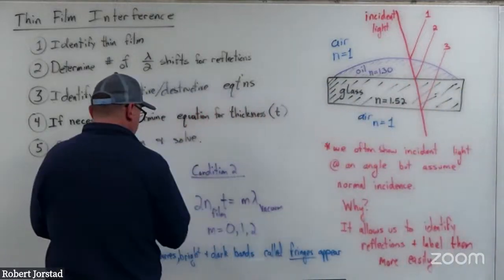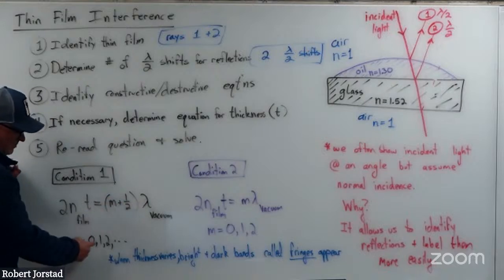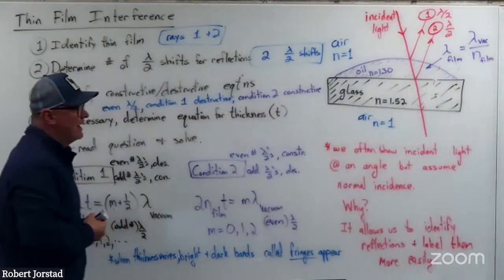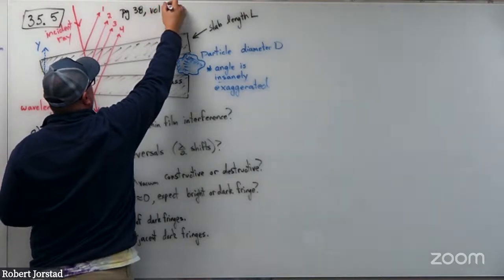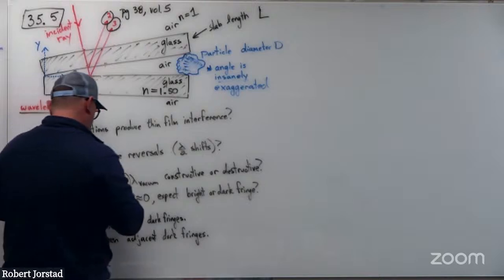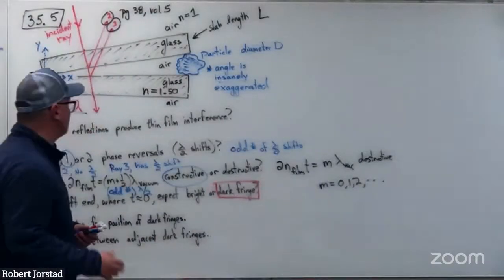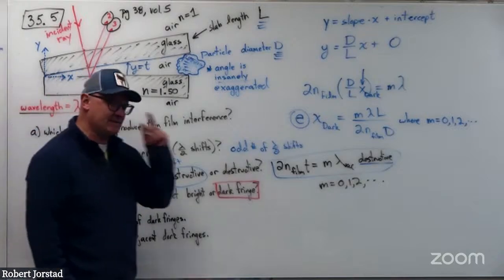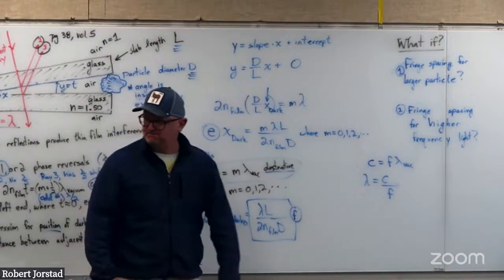Thin Film Interference (problem solving strategy & worked example 35.5)